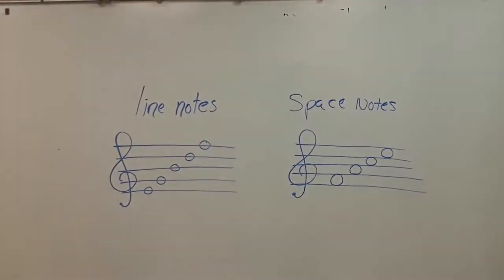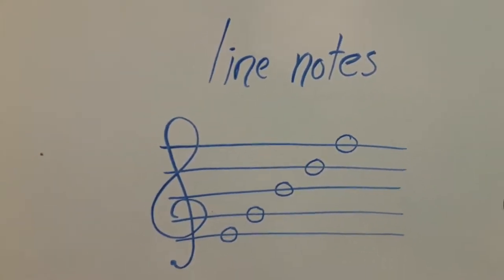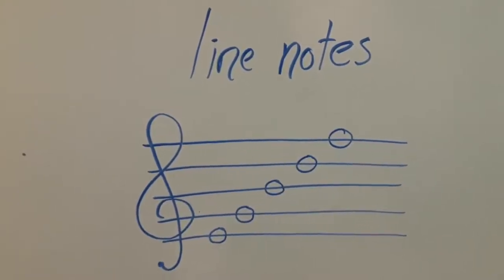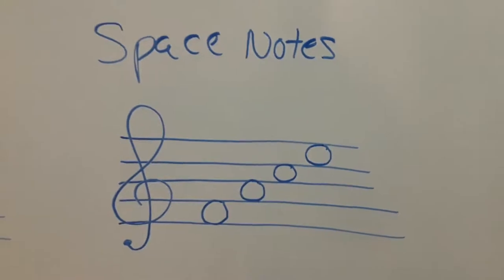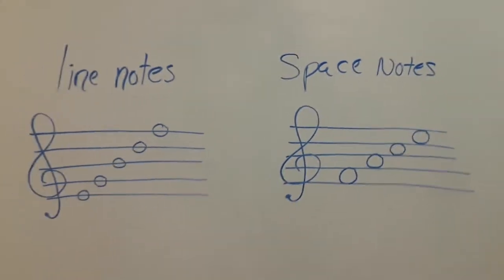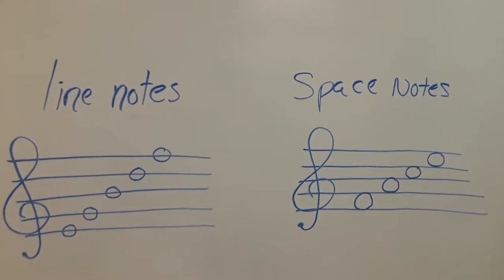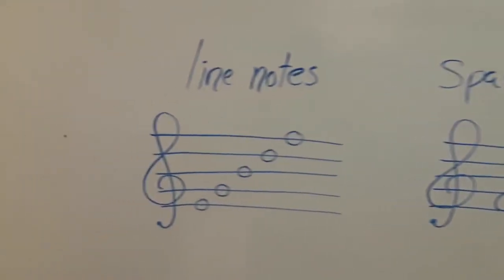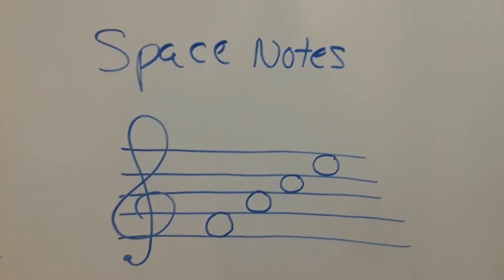The Difference between Line Notes and Space Notes || Music Teacher